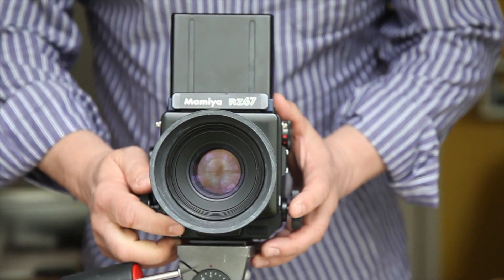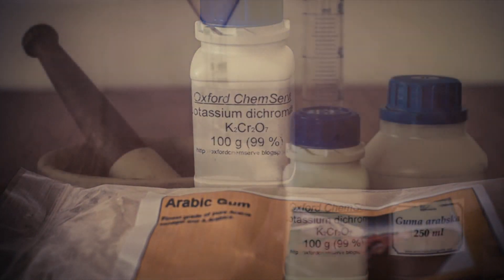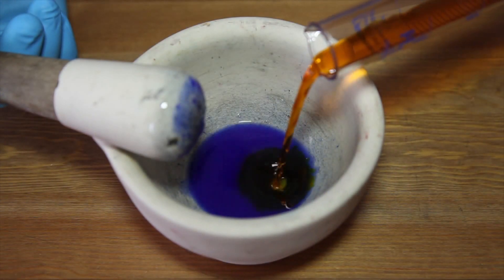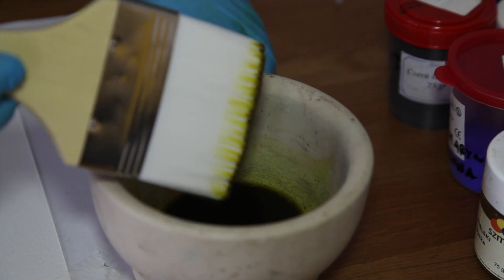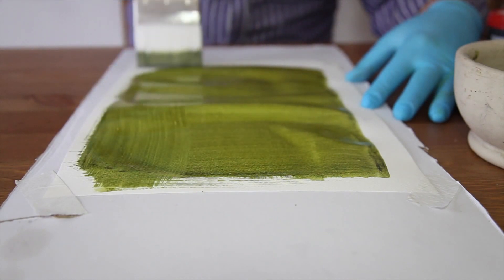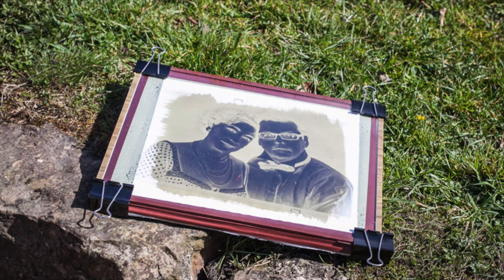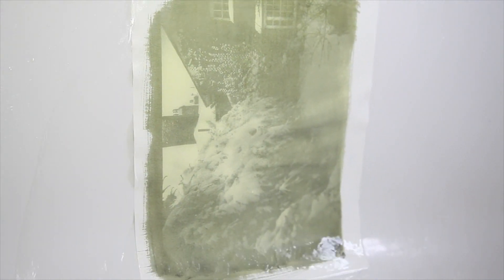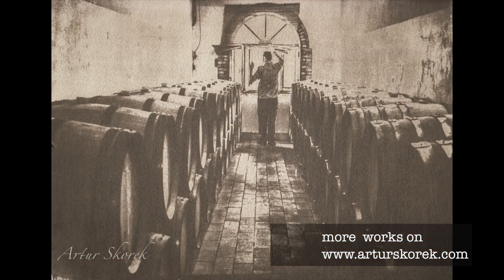Gum bichromate photography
Gum bichromate is a 19th century photographic printing process based on the light sensitivity of dichromates. It is capable of rendering painterly images from photographic negatives. Gum printing is traditionally a multilayered printing process, but satisfactory results may be obtained from a single pass. Any color can be used for gum printing, so natural color photographs are also possible by using this technique in layers.